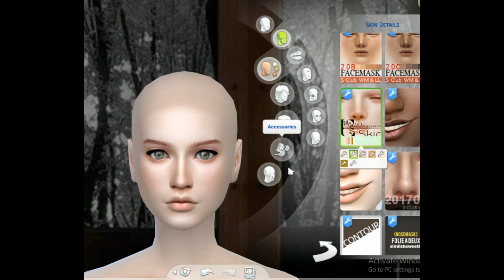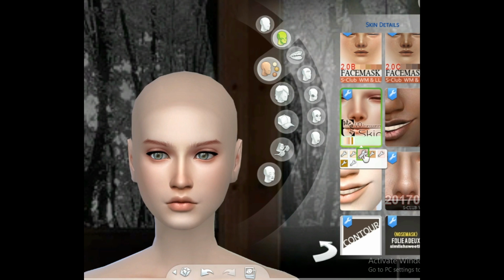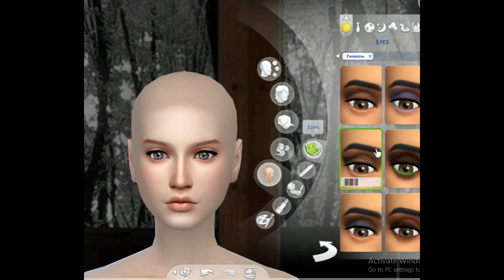The sims 4 lookbook Nerd Student style + CC download Link